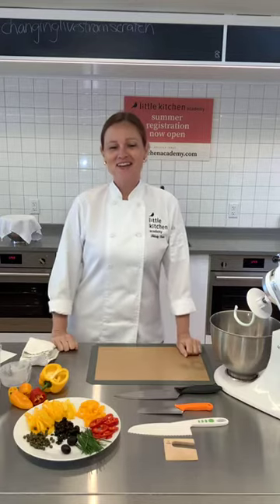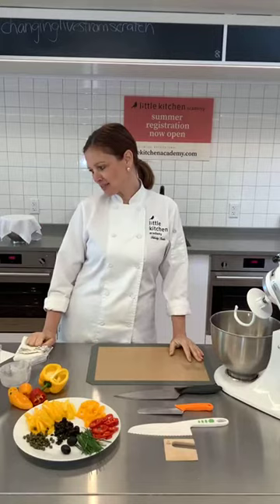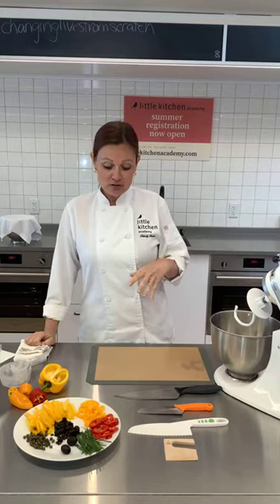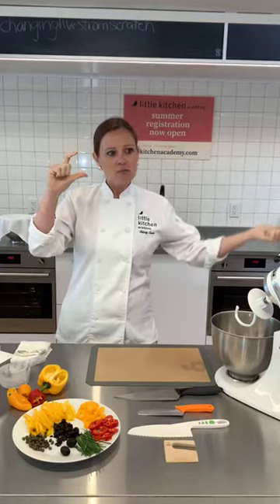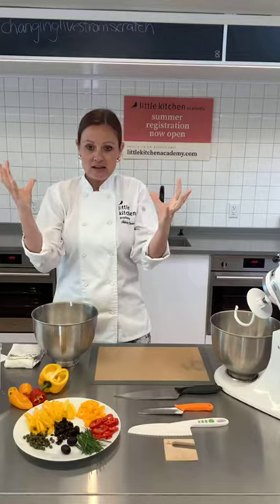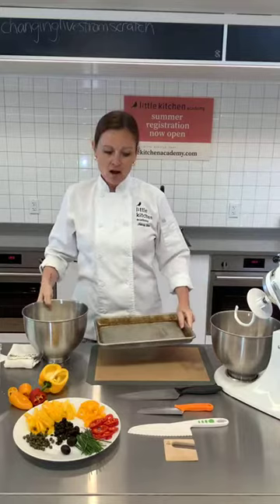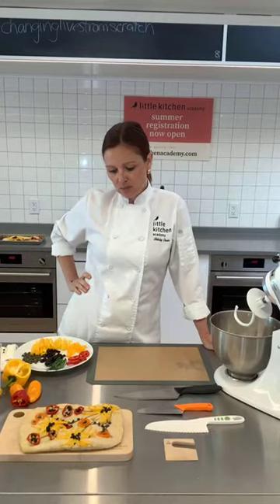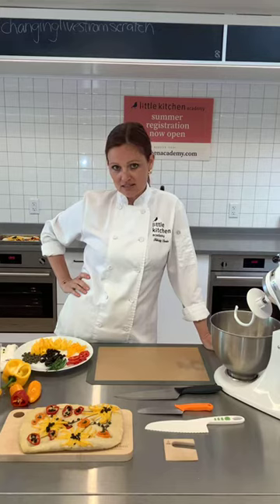LKALive Episode 16 "LKA Monet-inspired Focaccia Bread"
Be inspired and learn how to make our focaccia bread with a creative twist!